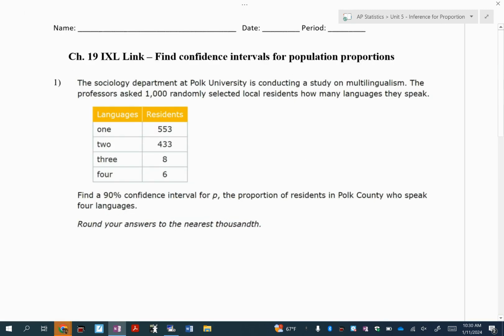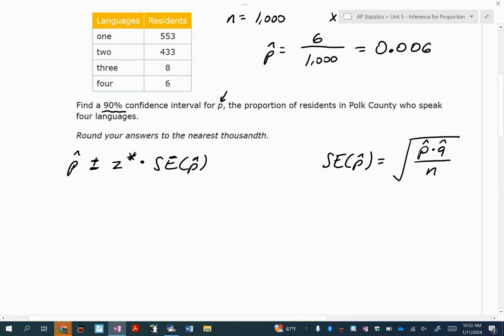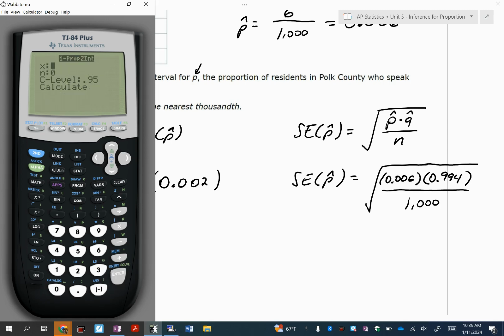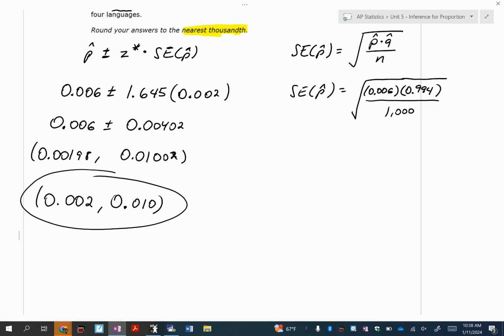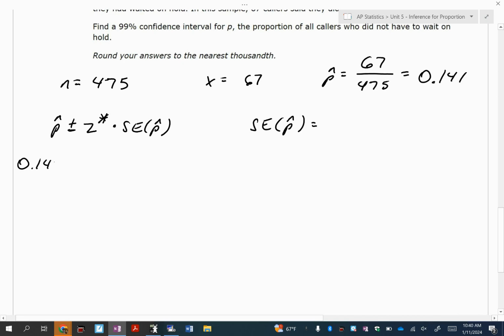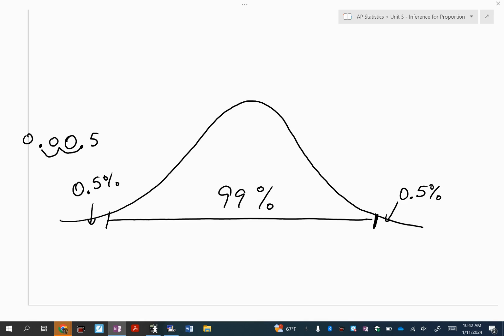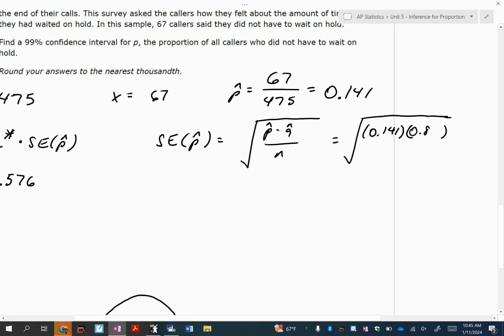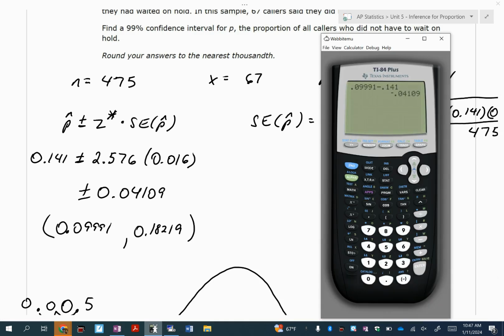Ch. 19 IXL - Find confidence intervals for population proportions